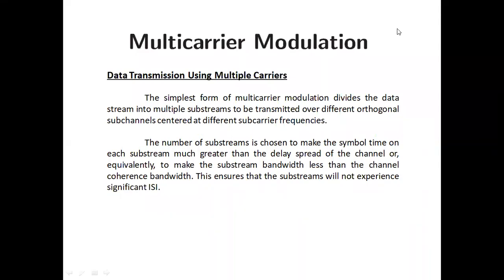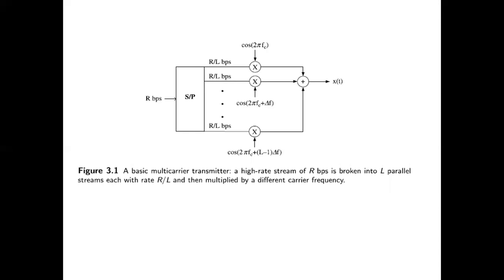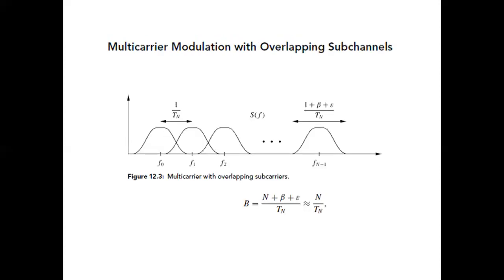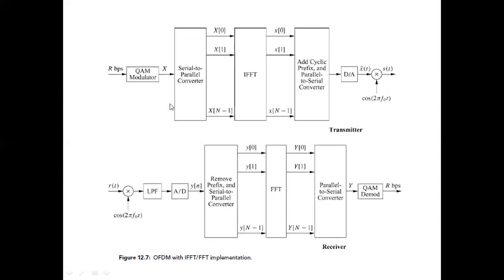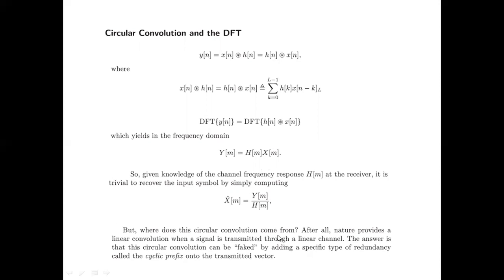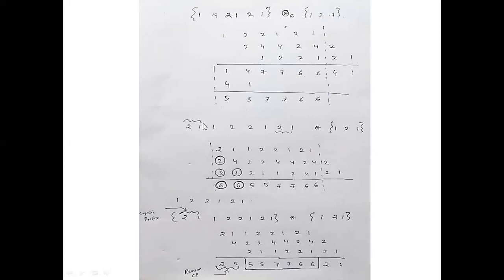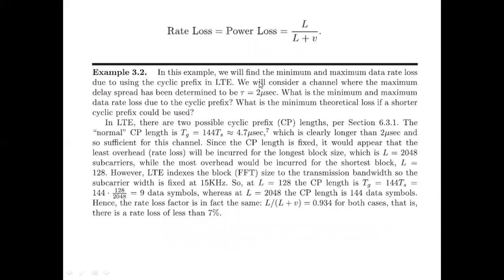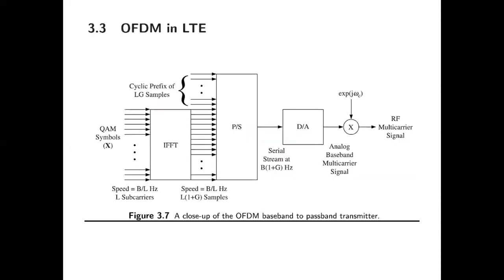18EC81 | WCC | Module 4 | 1